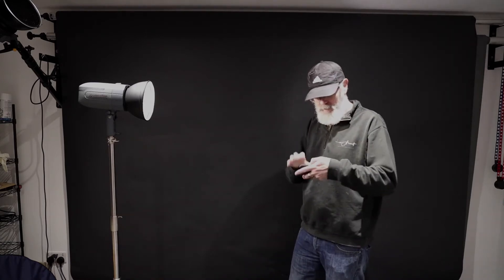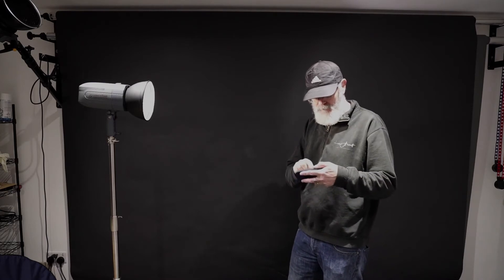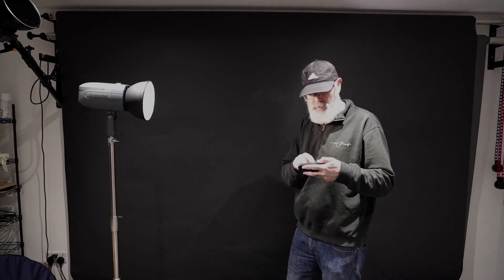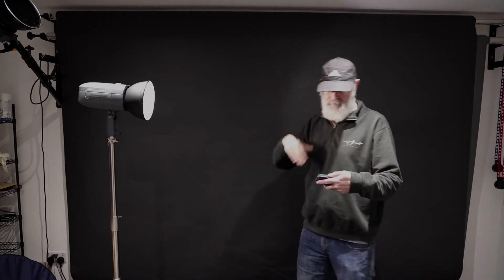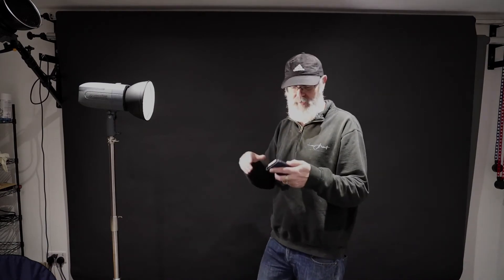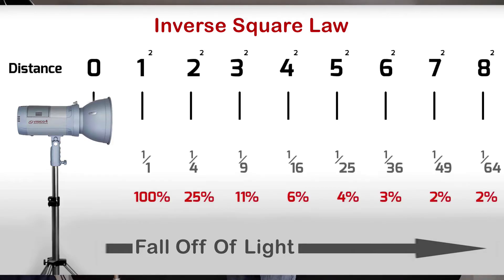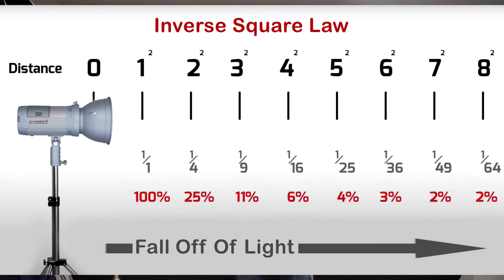Studio Lights The Inverse Square Law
A small section of a tutorial I'm currently working on.